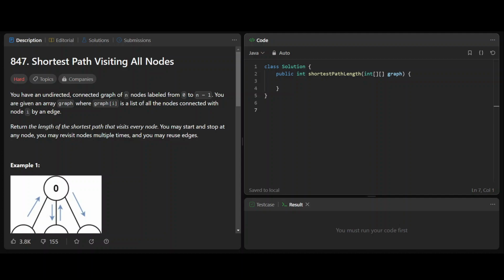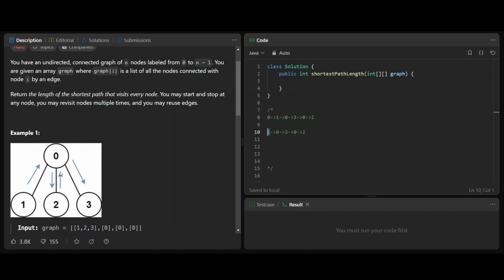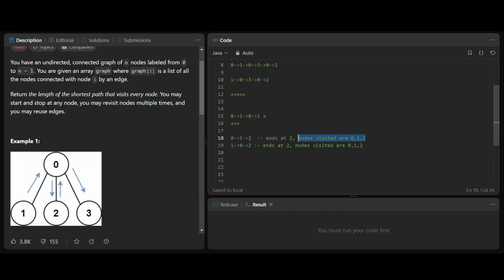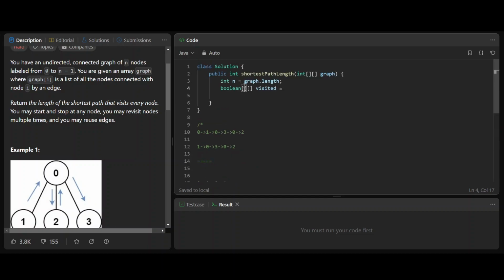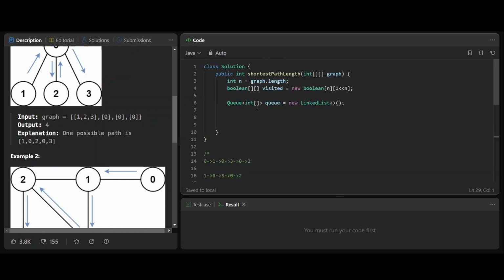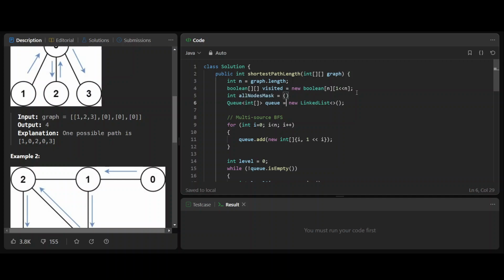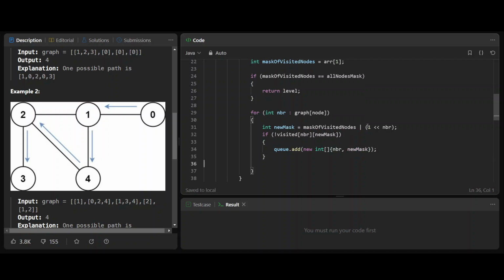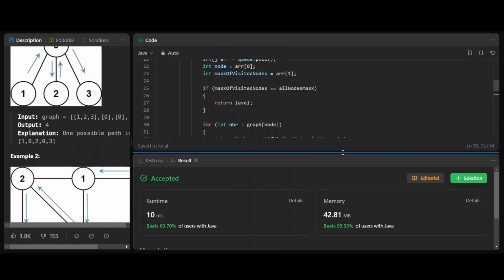Shortest Path Visiting All Nodes | LeetCode 847 | Java